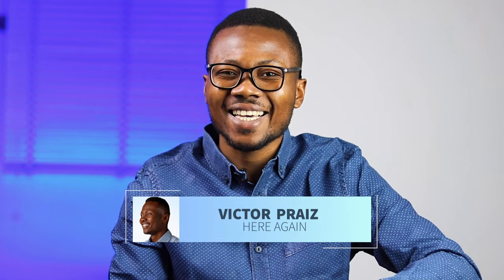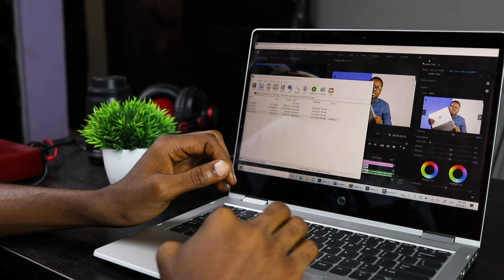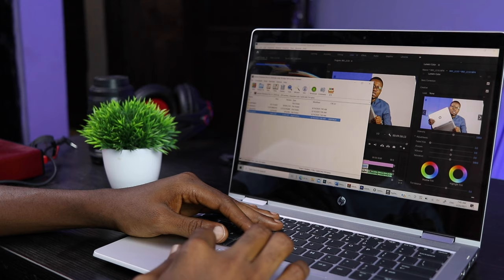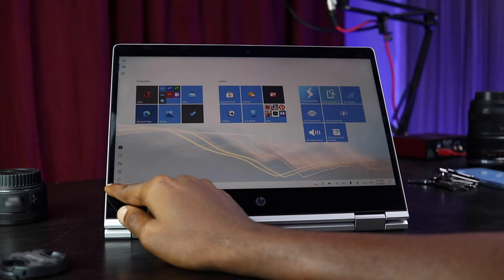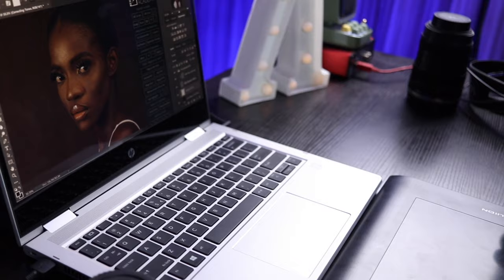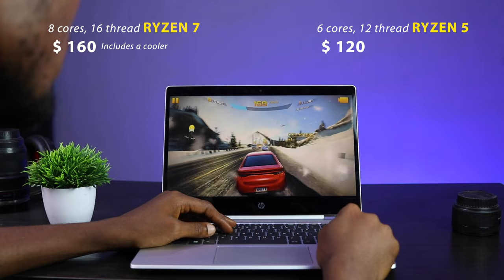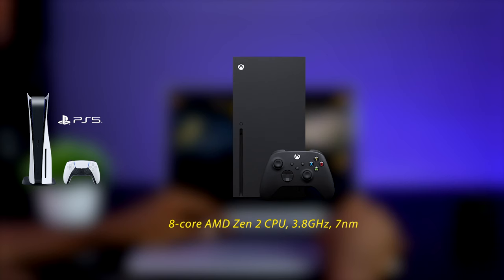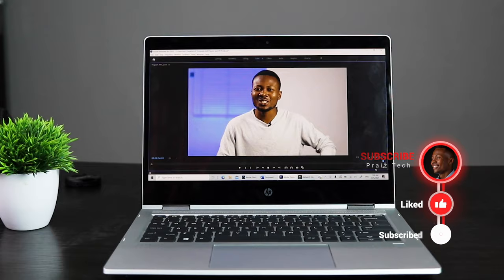AMD Ryzen 3 Powered Laptops - How good are they?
Before now, AMD processors were seen as second-class processors and as a second choice for people who are on a very low budget but still want to own a computer. And for most people, if presented with an AMD-powered PC and Intel-powered PC, they would choose the Intel PC over the AMD PC. But today, the narrative has changed.
The AMD Ryzen 3 is a laptop processor that blurs the line between a great CPU and a solid budget content-creation Workstation and you’ll see ‘WHY’ shortly..
How good is the AMD Ryzen 3 processor?
Should you consider AMD-powered computers over Intel Powered PCs when buying your next PC?
Are AMD processors actually capable of handling everyday business, professional and creative workflow and tasks?
All these questions and many more will be answered in this video